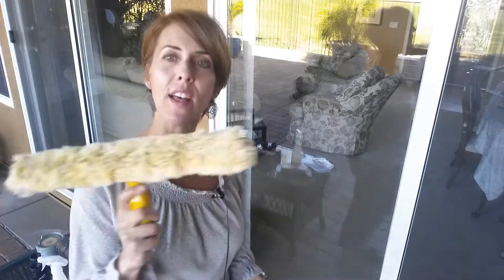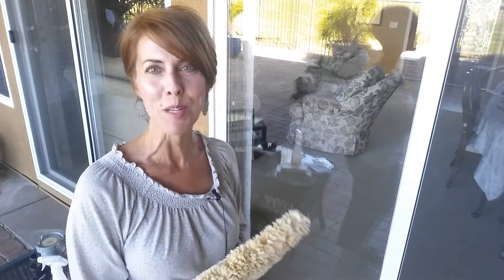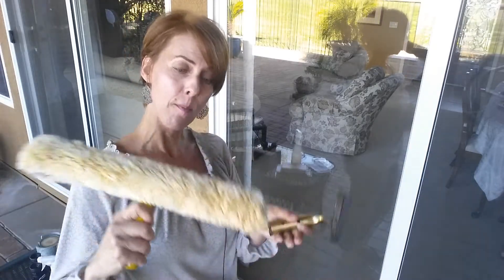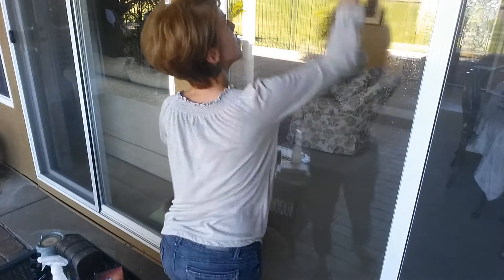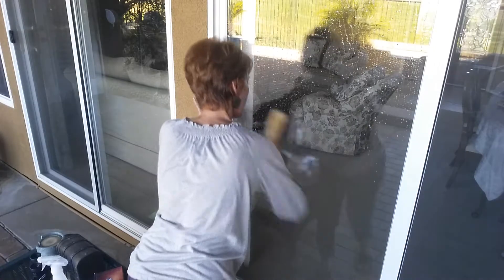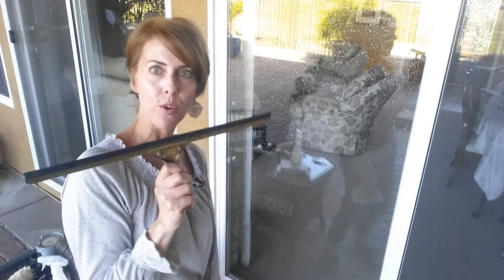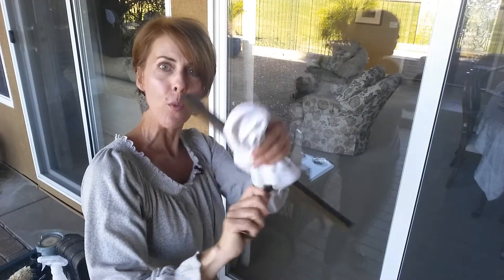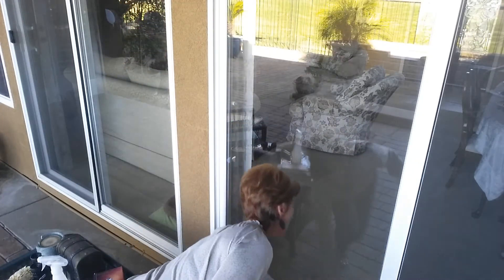Streak-free windows in a SNAP!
Cleaning windows inside and out is easy this way, and no streaks! *MORE BELOW*
PRODUCTS MENTIONED IN THIS VIDEO:
Unger 2-in-1 Squeegee and Scrubber
Unger Telescoping Pole
Magic Erasers
Microfiber cloths
White terry wash cloths

PARTIAL LIST OF MY FAVORITE CLEANING PRODUCTS (click link above for COMPLETE list):
Shark Navigator Lift-Away Professional (better than my Dyson)
O-Cedar Dual Action Microfiber Flip Mop (my fave)
Barkeeper's Friend Cleanser (for hard water stains)
LA's Totally Awesome All-Purpose Cleaner (truly AWESOME!)
Pumie Scouring Stick (amazing for inside toilet bowl)
Swiffer Duster Starter Kit (cut dusting time in half!)
Cobweb Duster with extension pole
Sanitaire Mighty Mite canister vacuum (awesome for hard floor surfaces)

I make $39-$50 an hour, paid off all my debt and built a savings while working just 4 days a week in my cleaning business. It’s legitimate, honest work, and I show you how to start in my book, “Your House Cleaning Business, a Blueprint For Success” on Amazon